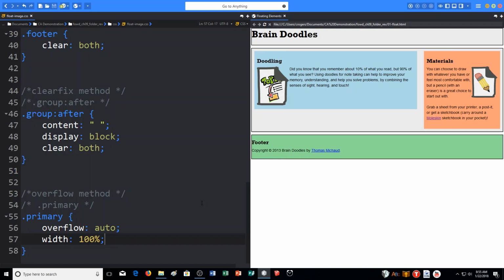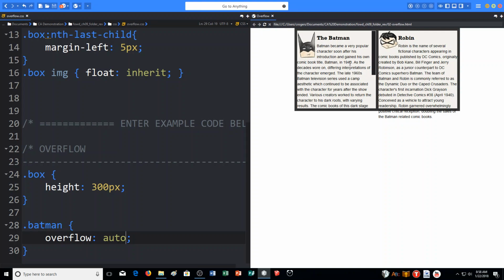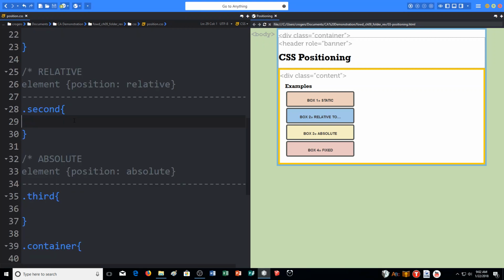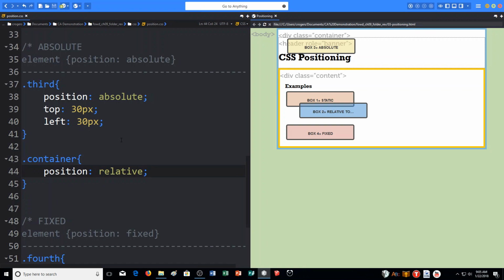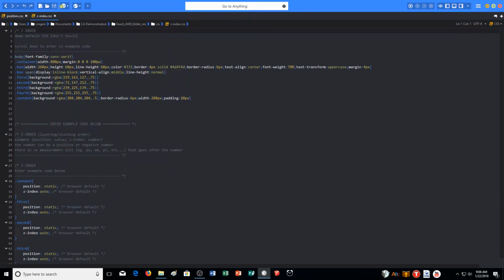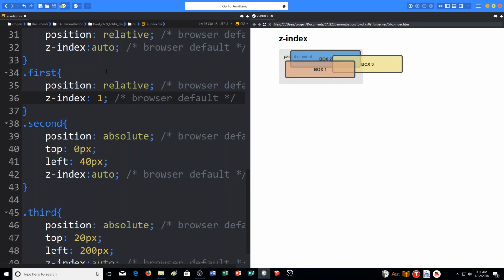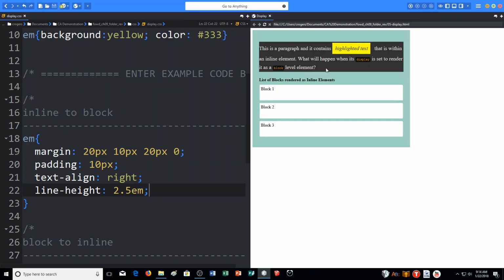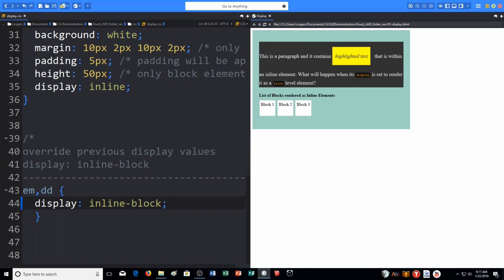FOWD : Ch9 Part 2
Foundations of Web Design by Thomas Michaud Ch9 Walkthrough Part 2.